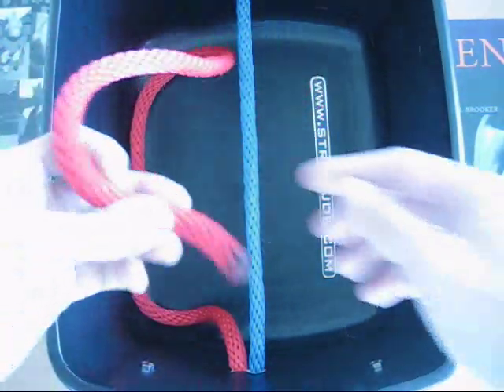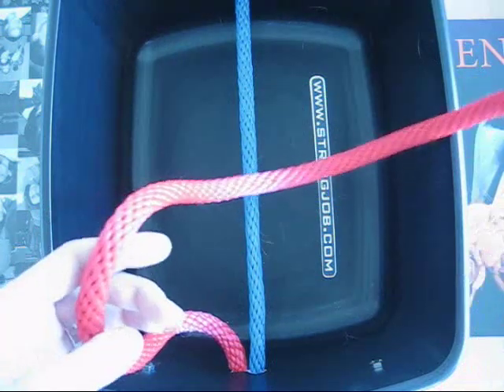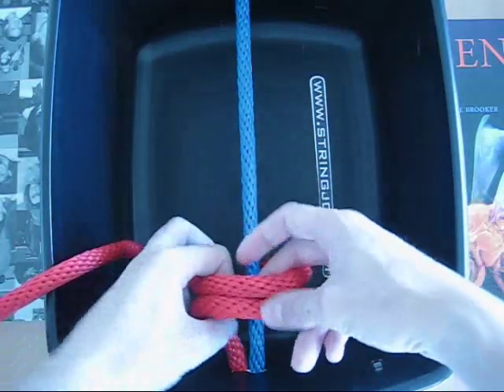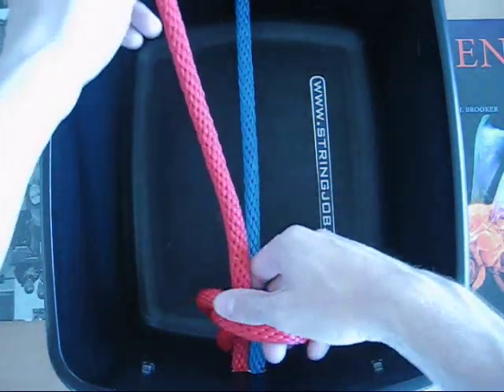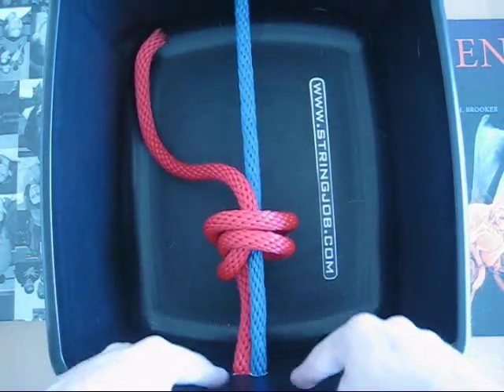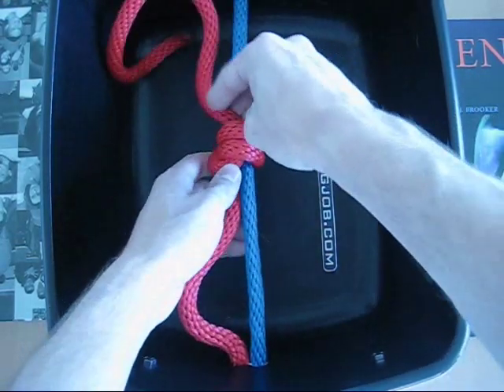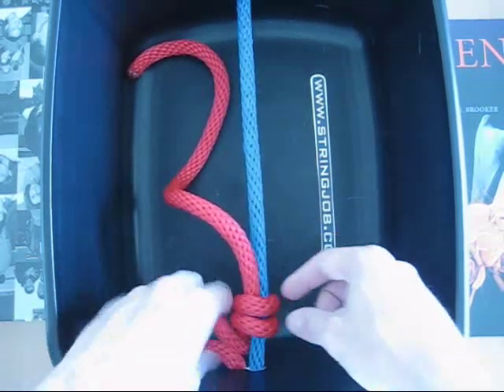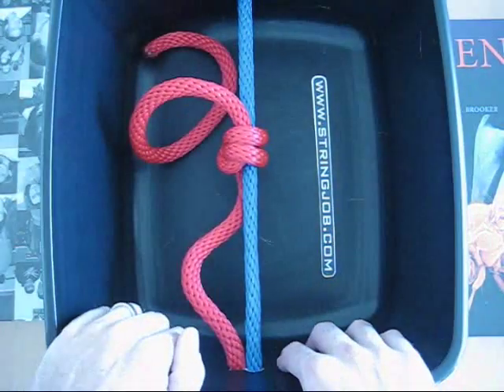Starting Knot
This is how to tie a standard starting knot